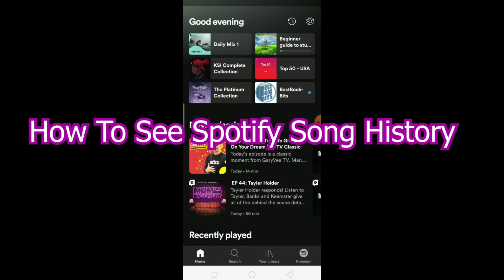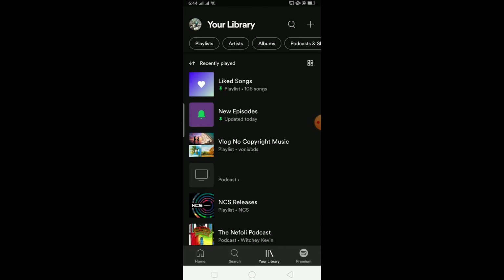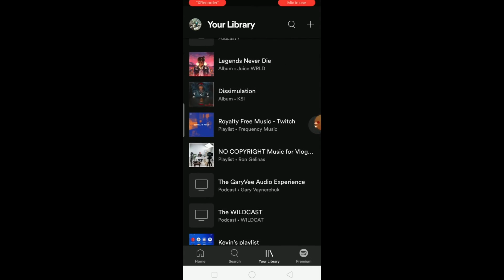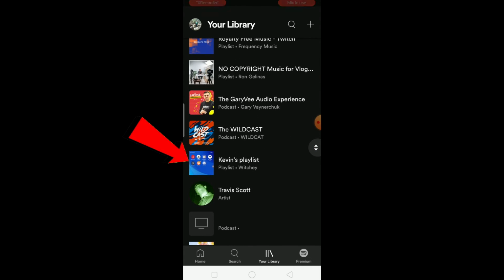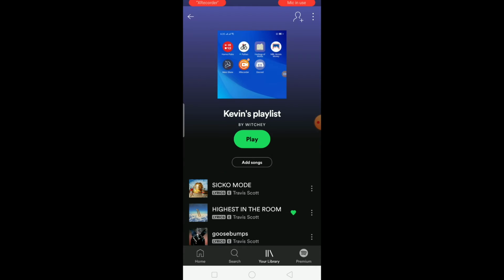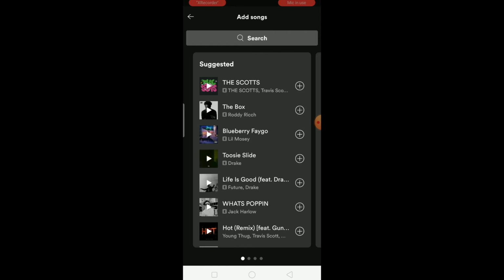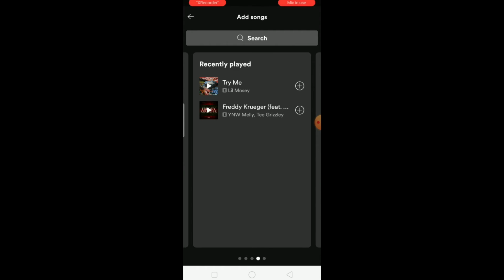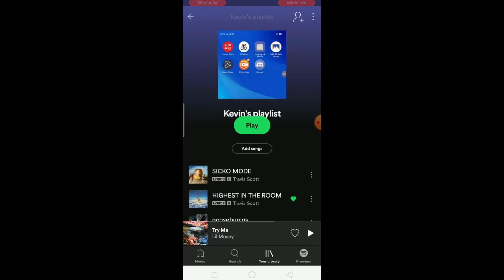How To See Spotify Song History | View Recently Played Songs on Spotify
Ever wondered what songs you recently listened to on Spotify? This is a quick and easy tutorial on How To See Spotify Song History View Recently Played Songs. I will show you the steps, so you can learn this simple trick!

Step 1: Tap the "Your Library" tab in the bottom left of your screen.
Step 2: Select an artist or playlist you want to check out from the list at the top of your screen.
Step 3: Tap on any song that's included in that selection. The app will take you to a page with all of this artist's songs, albums, playlists, etc., and then tap on "Play History." You'll now be able to scroll through all recent activity for that specific artist or playlist by tapping on each entry's date stamp.

0:02 - Intro
0:12 - How To See Spotify Song History View Recently Played Songs?
1:26 - Outro